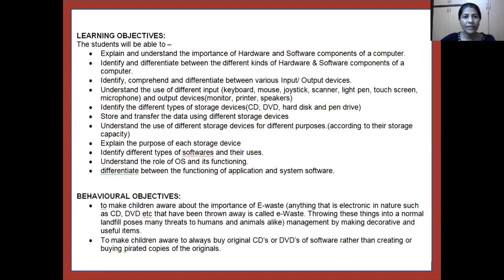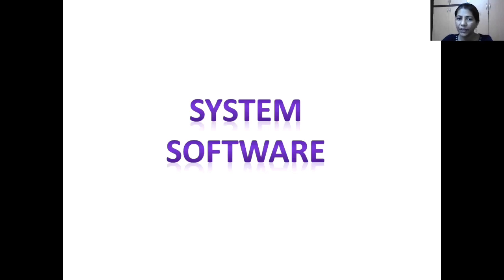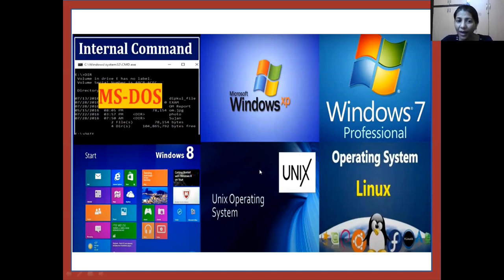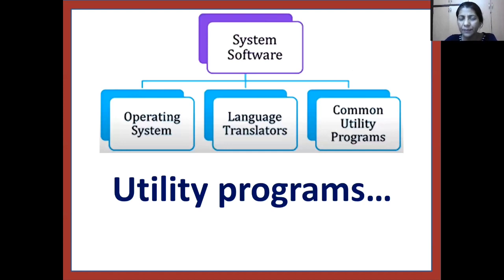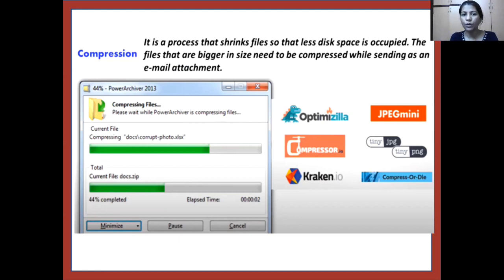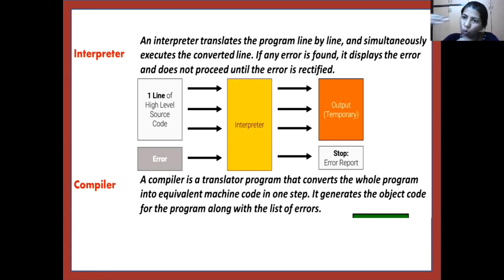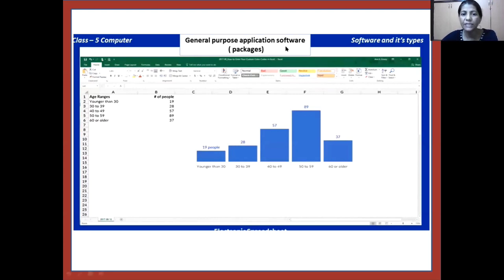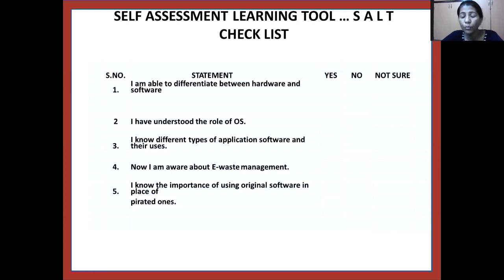Class 5 - Software and it's Types